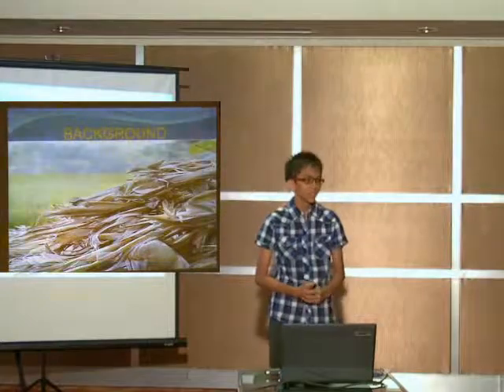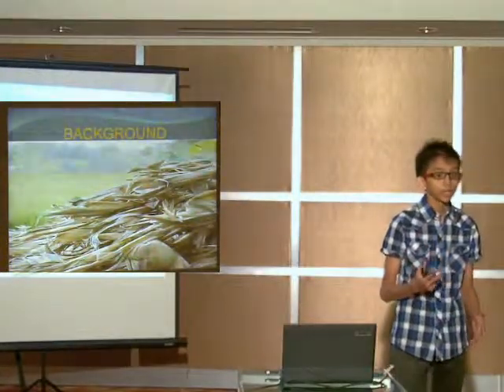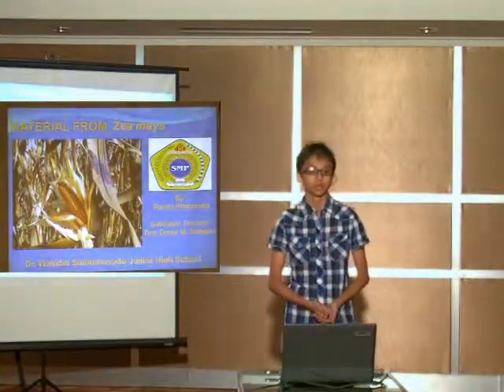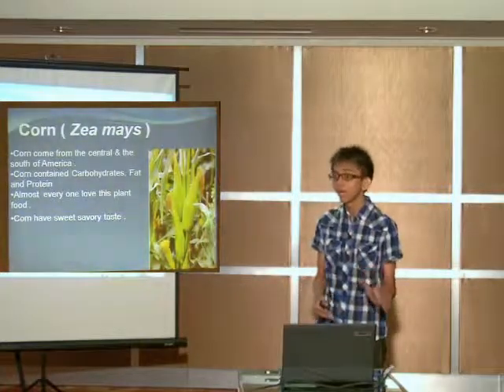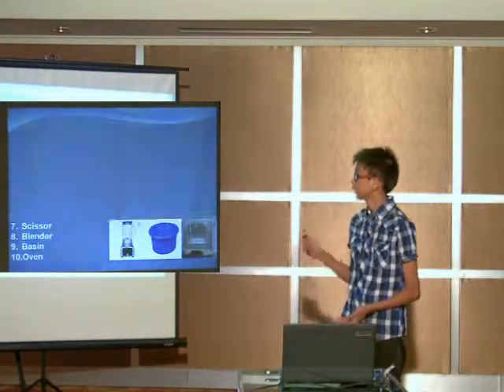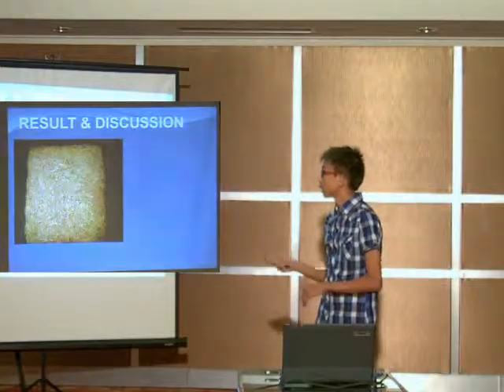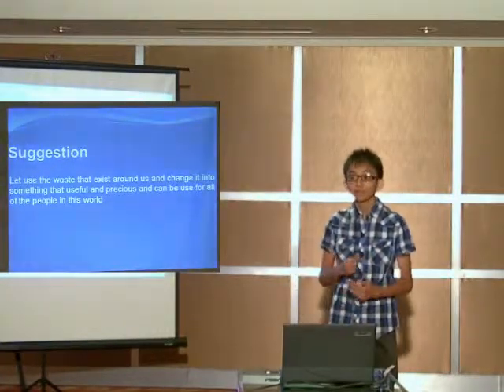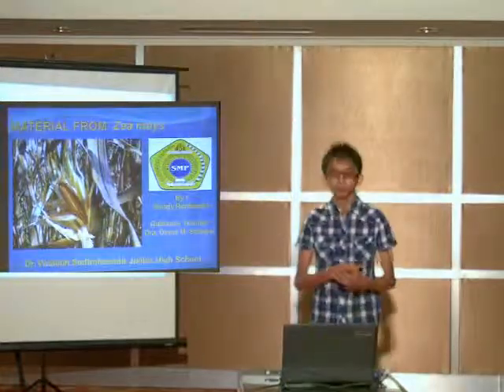2013 pembinaan 1 day3 | Rendy Rentanaka